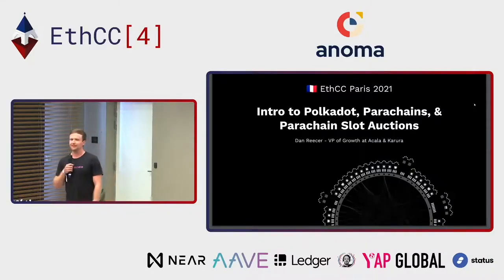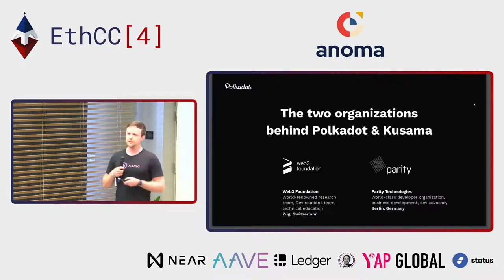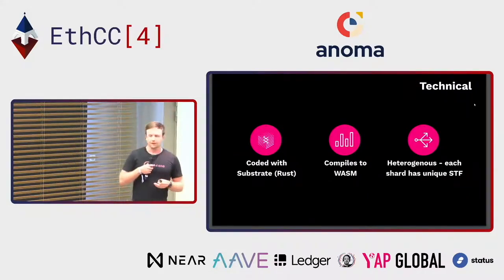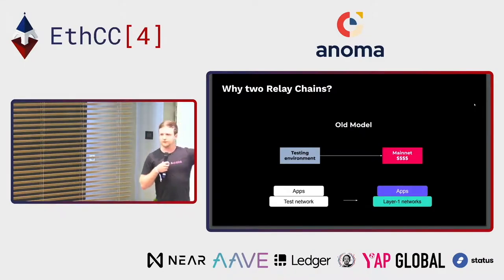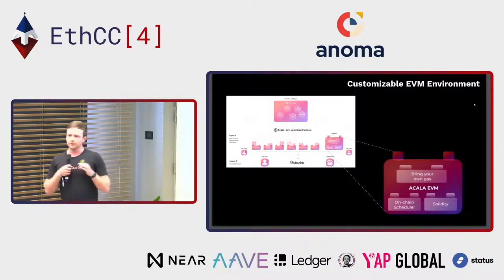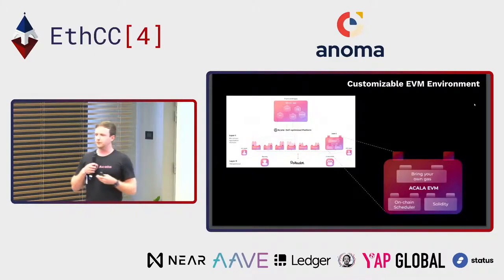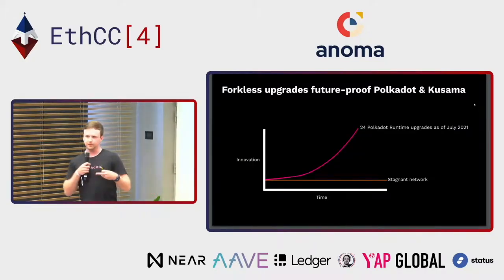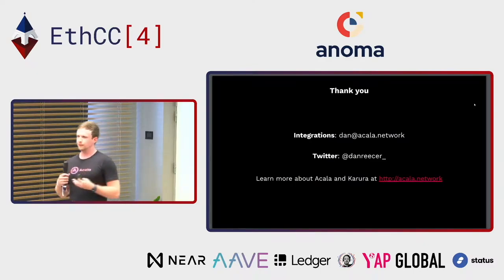Intro to Polkadot, Parachains, & Parachain Slot Auctions | Acala VP Growth Dan Reecer @ EthCC 2021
🅰️💰Build in the Acala Ecosystem or apply to the $250M aUSD Ecosystem Fund (backed by Jump, Polychain, Pantera, DCG, etc.)